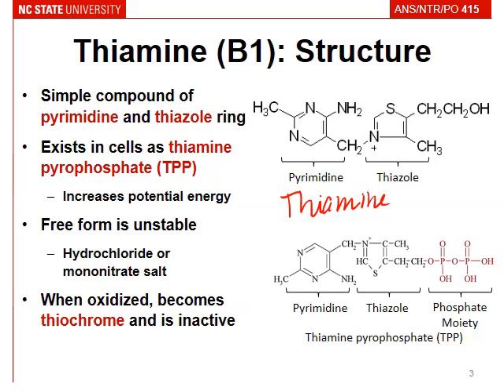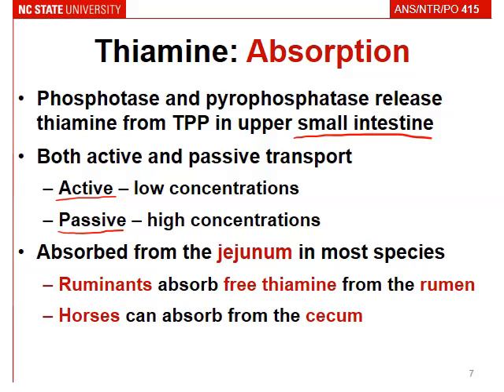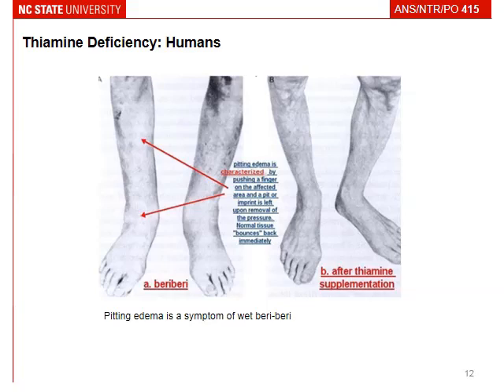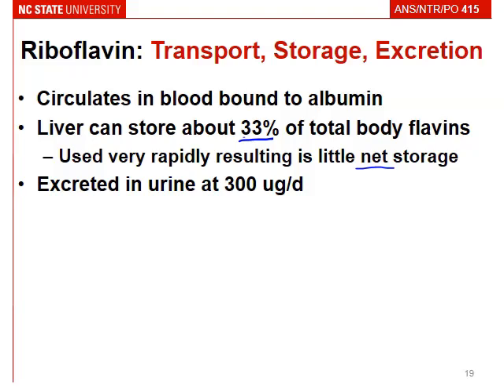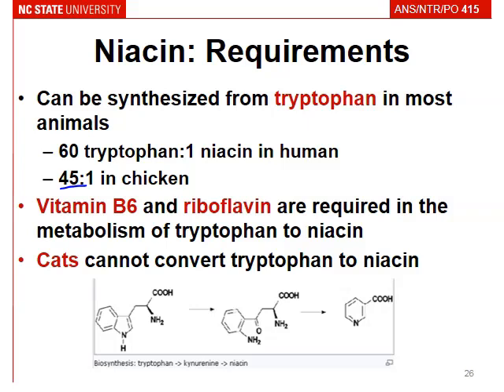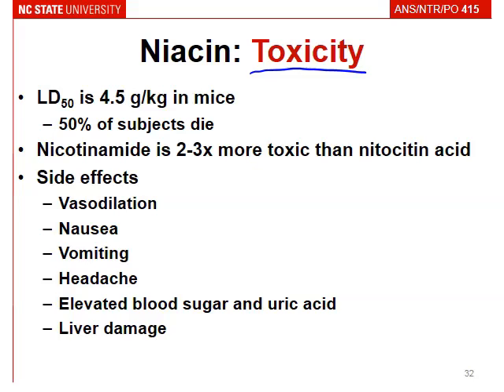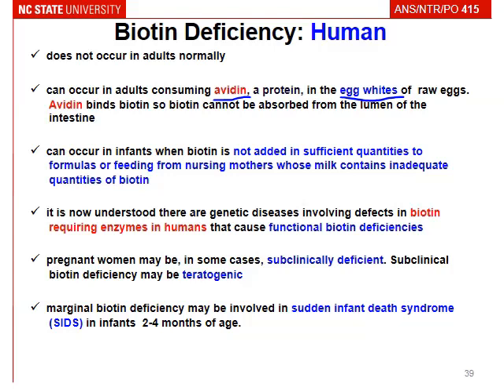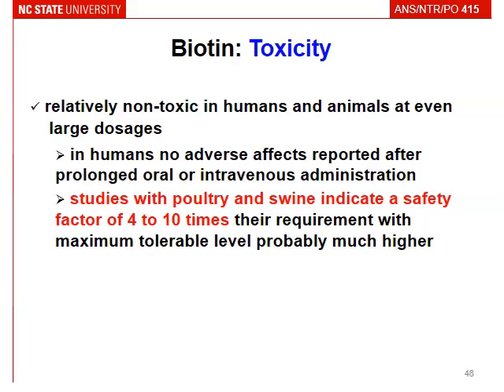Unit 7 Lecture 1